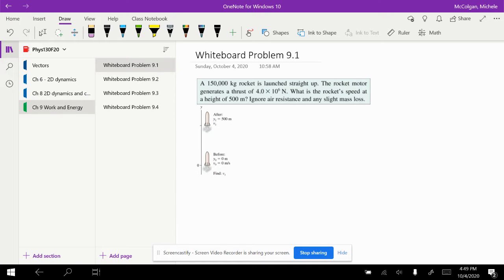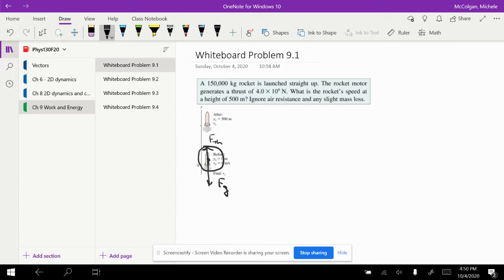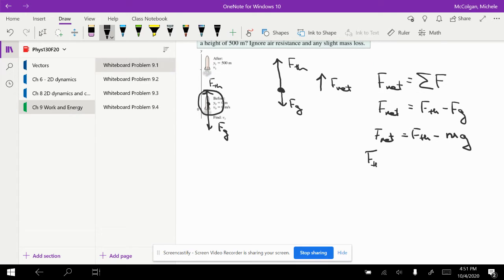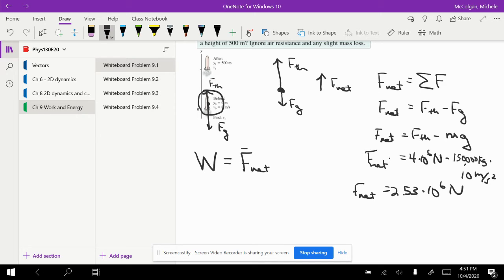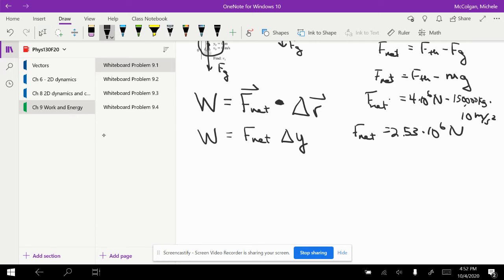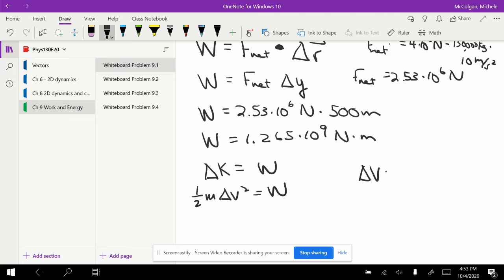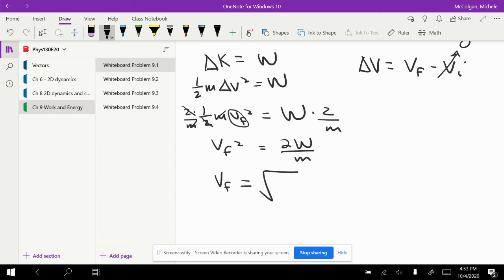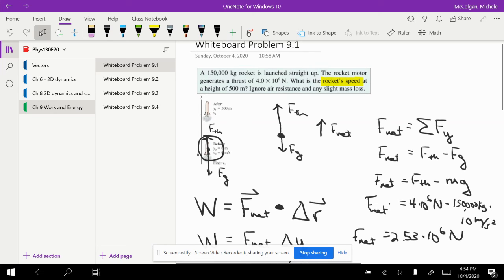Work energy velocity rocket